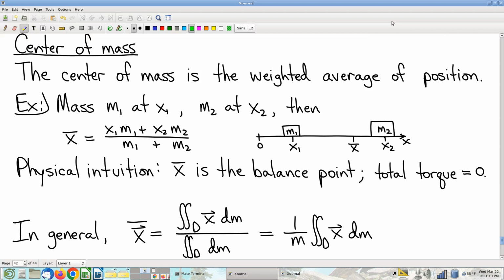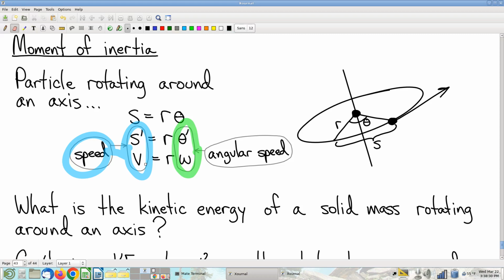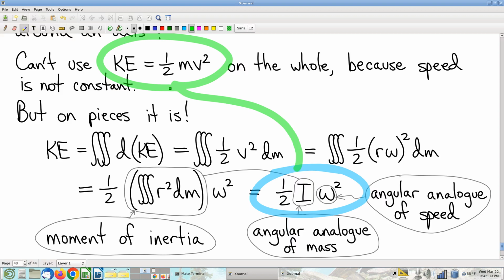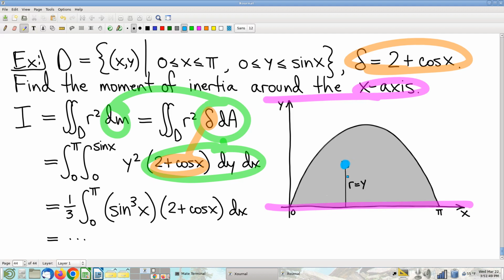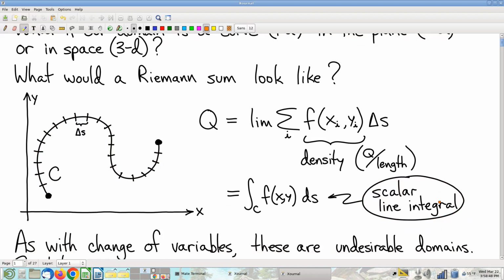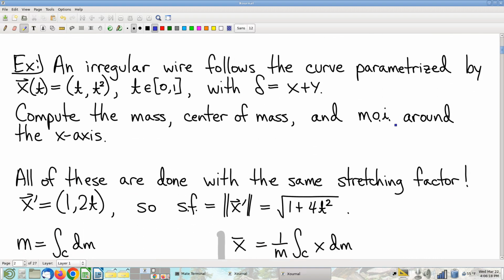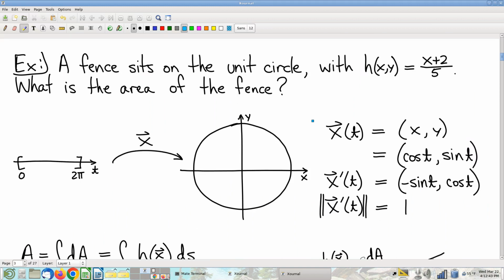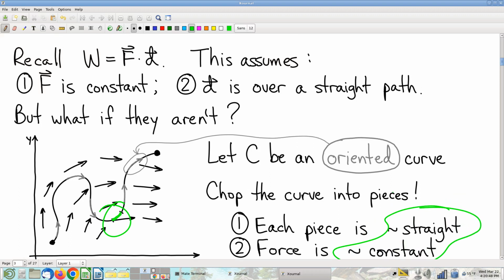Math 219-03, 2023-03-22